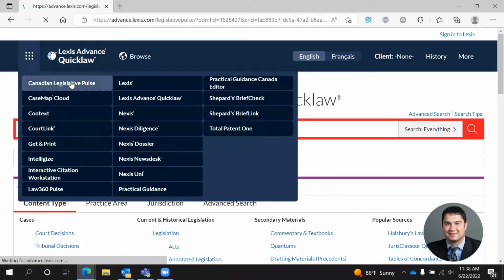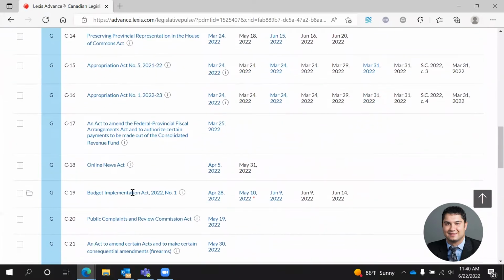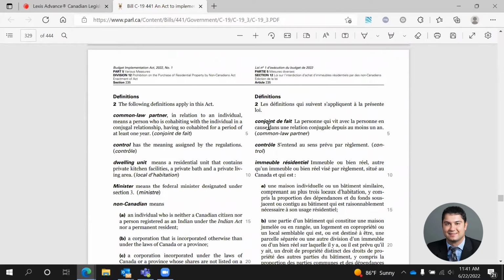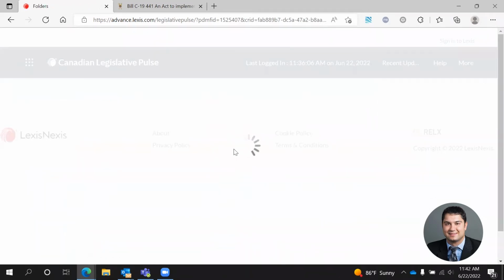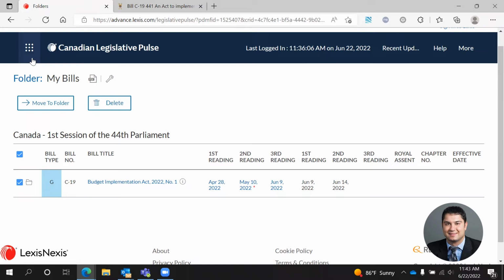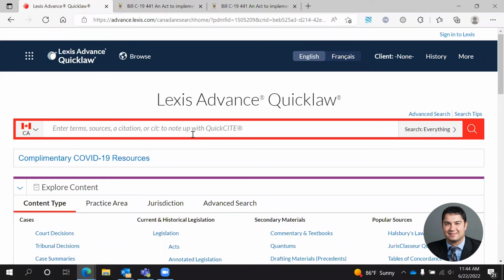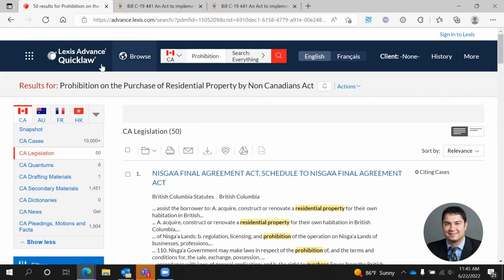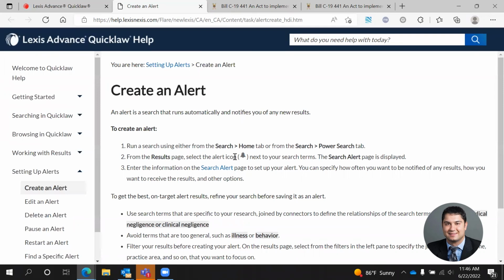Research Tips - setting-up alerts in Legislative PULSE and Lexis Advance Quicklaw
In order to keep up with the changes occurring within the real estate industry (on both provincial and federal levels), you can set-up alerts on existing Bills that are continuing to be read through the house and/or senate, before they receive Royal Assent. Once the Bill receives Royal Assent, you can amend your template agreements immediately by taking advantage of email alerts when a Bill or regulation has been amended or passed.